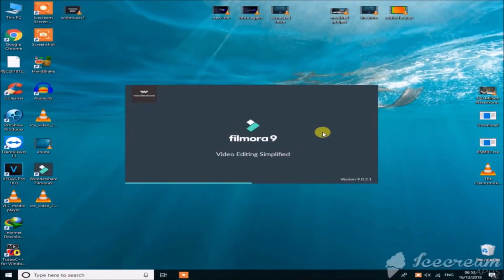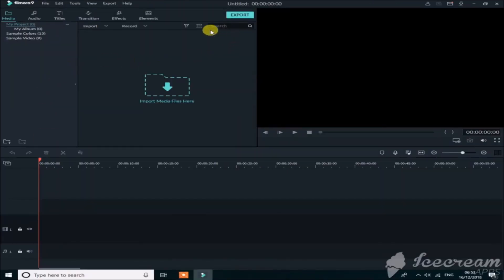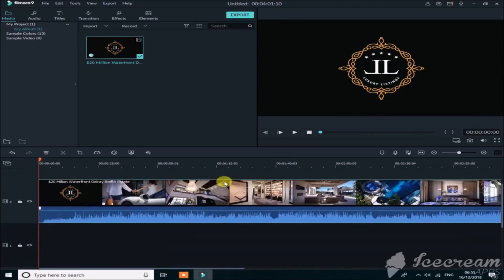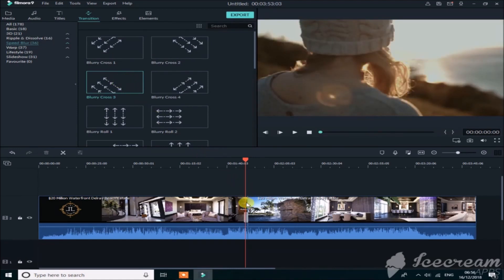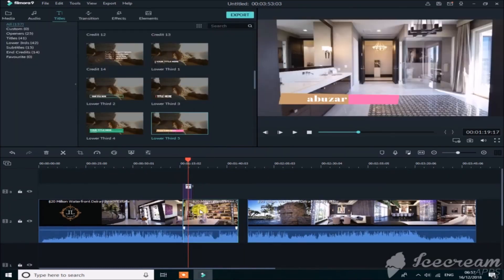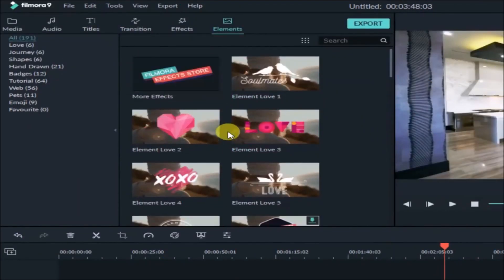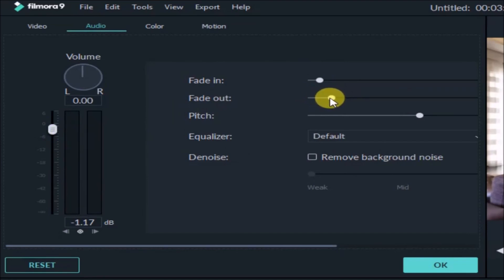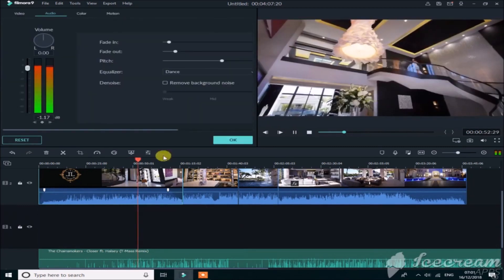Filmora 9 - The Basics How To Use Easily Step By Step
In this video we discuss the basics of using Filmora 9 - the latest version - I use this for my editiing because it is powerful and easy to use - very easy to download and install and is not costly - It is packed with features and Wondershare provides a huge amount of support for this software